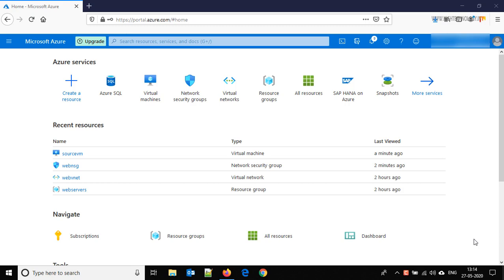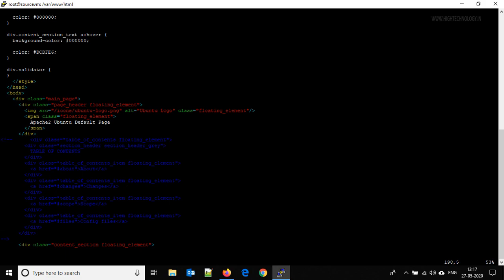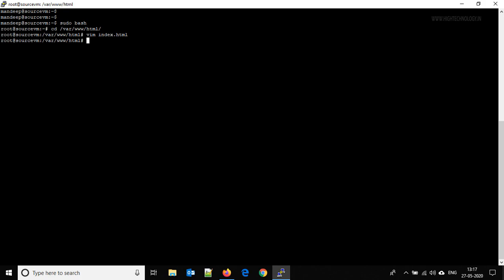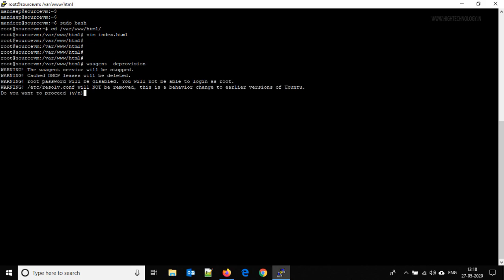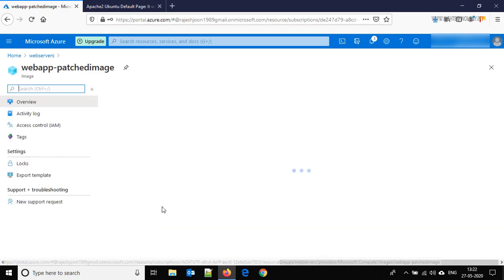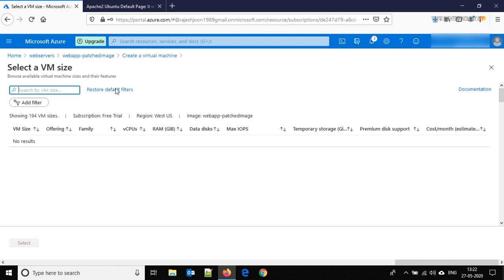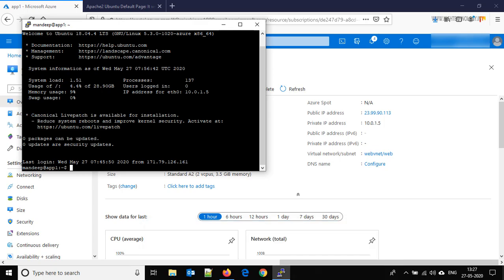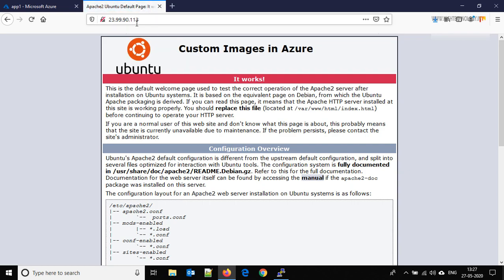How to Create Custom Image in Azure | How to Create Custom Image in Microsoft Azure